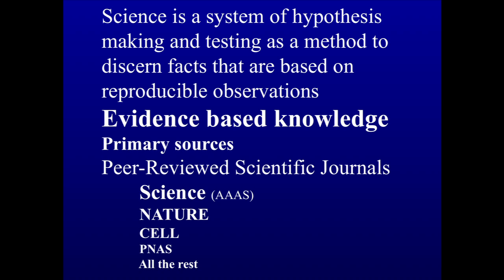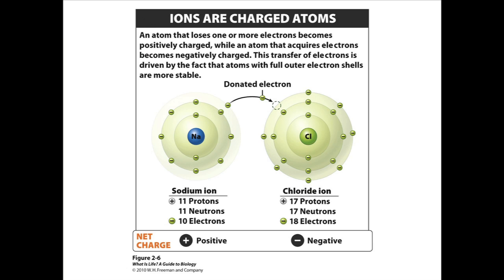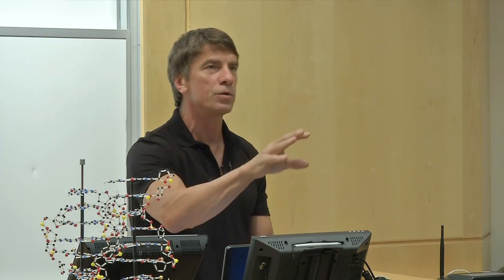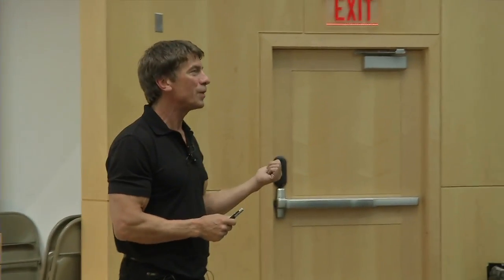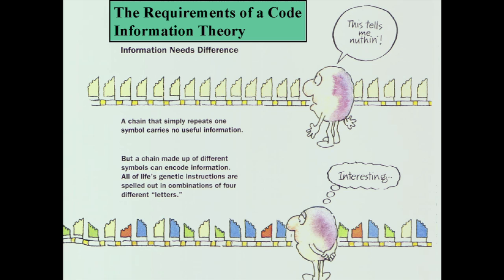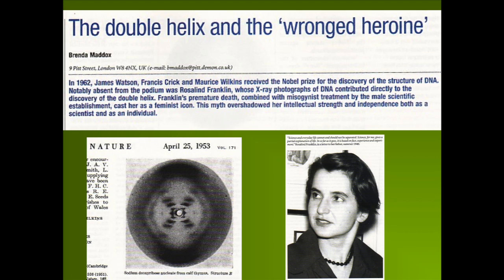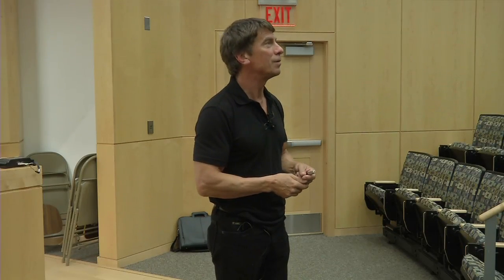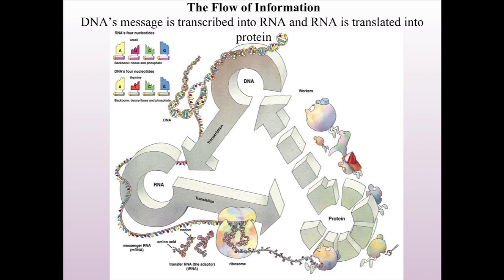3. Atoms, Cells and The Flow of Life NQ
At a very fundamental level all life is based first on physics and physical chemistry starting with atoms, and then to chemistry and molecules and information, and then to cell biology, tissues, organs, organisms, populations and eventually ecology. Understanding the significance of the structure of DNA is, as Francis Crick put it, to understand the "secret of life".  This is a very important lecture providing a basis for much of the rest of this course and an understanding of how life works. The first part of this lecture provides a perspective from atoms to cell biology as a basis for life on this planet.  The second part shows how the information for life in DNA results in the proteins that control how life functions.  From their original paper published in NATURE in 1953, Watson and Crick wryly wrote, "It has not escaped our notice that the specific pairing we have postulated immediately suggests a possible copying mechanism for the genetic material." This lecture also describes how  biological information is copied.  What is life?